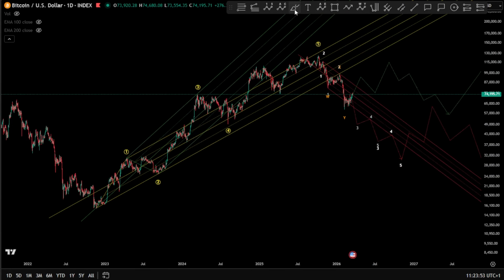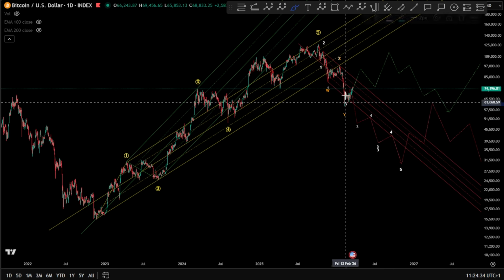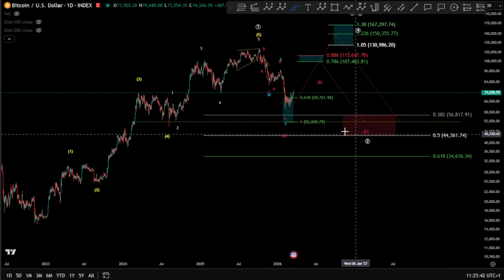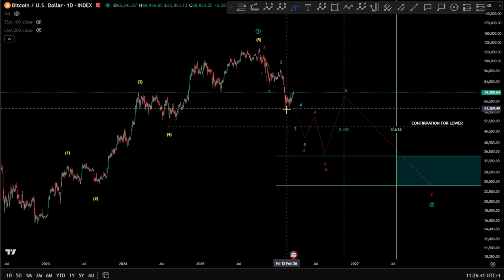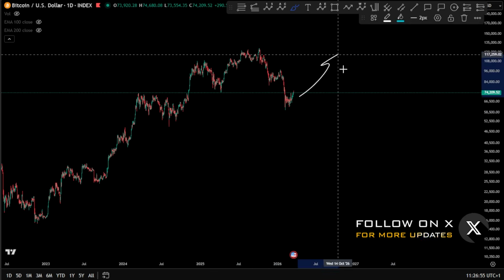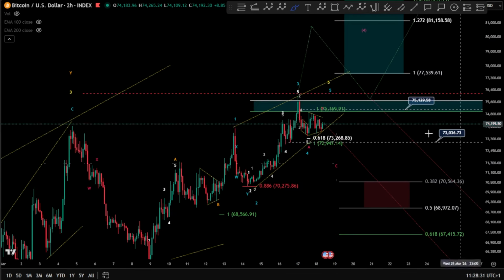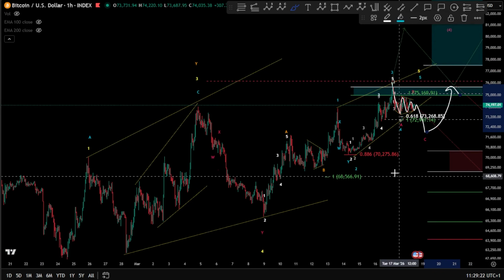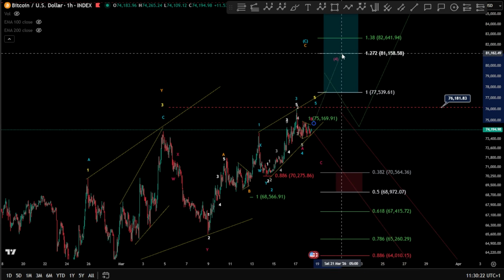BTC Price Analysis Today | Elliott Wave Targets & Critical Levels Ahead